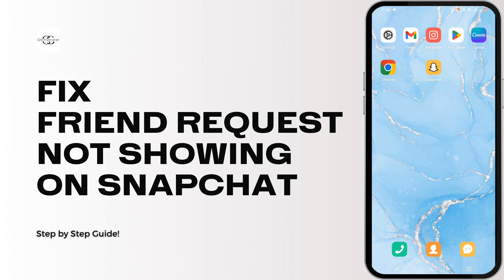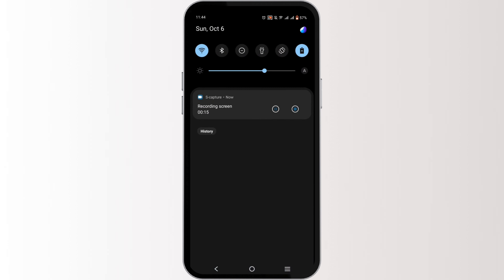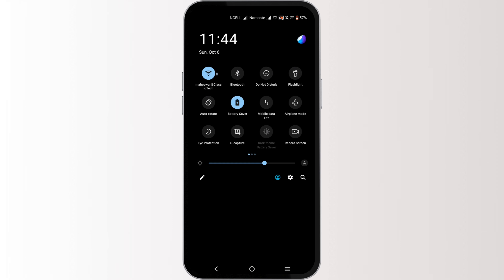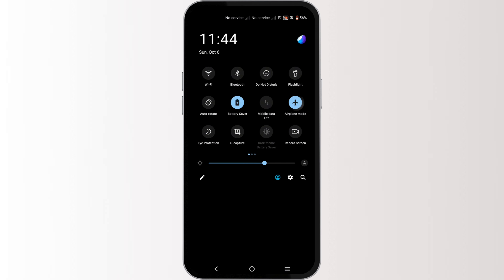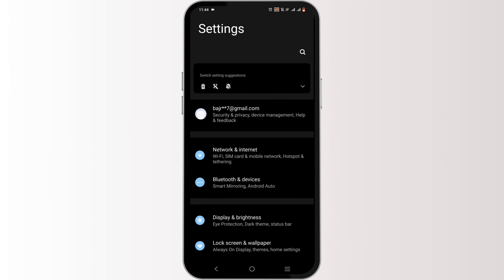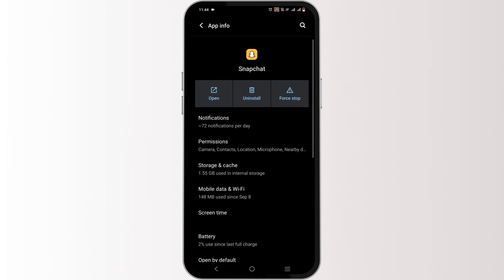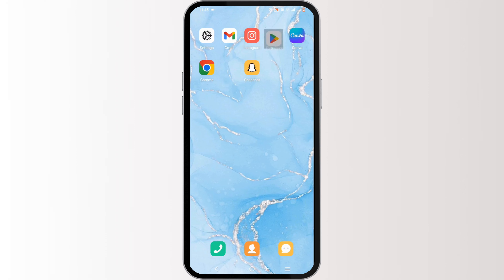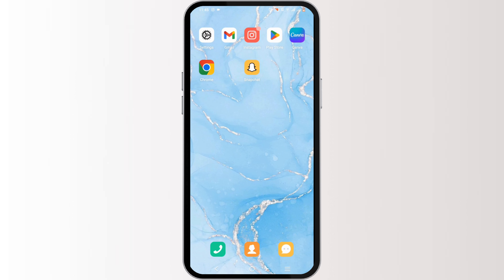Fix Friend Request Not Showing on Snapchat | Quick & Easy Solutions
Are friend requests not showing up on Snapchat? In this video, we’ll cover how to fix the issue of missing friend requests on Snapchat so you can connect with new friends without hassle. Whether it’s due to app settings, connection issues, or software bugs, these troubleshooting steps will help you get your friend requests back on track.